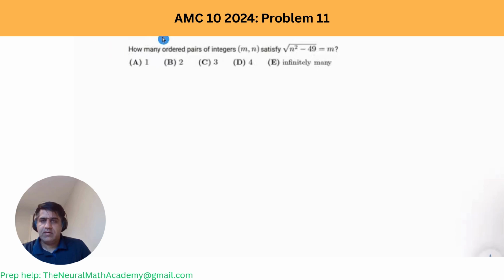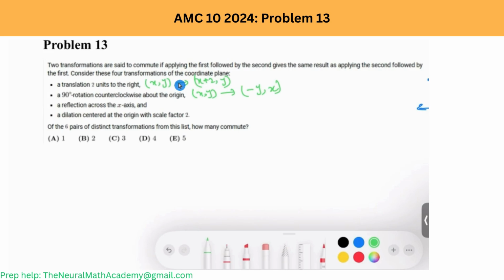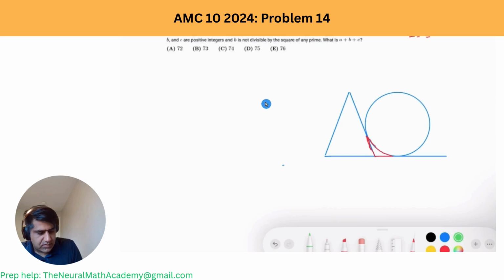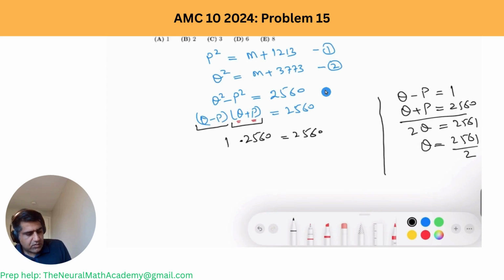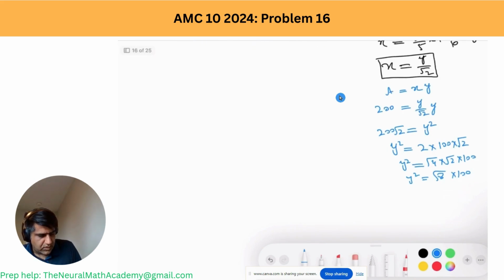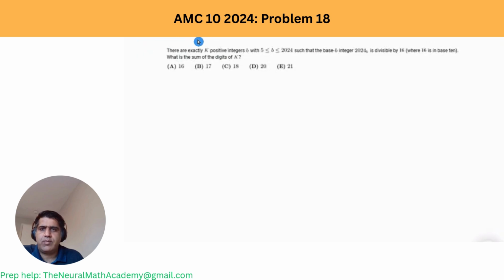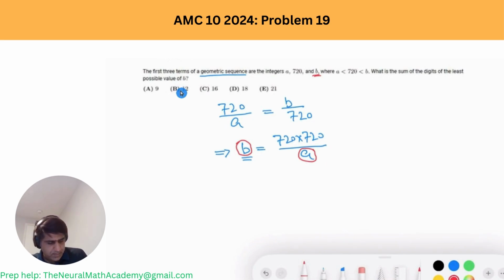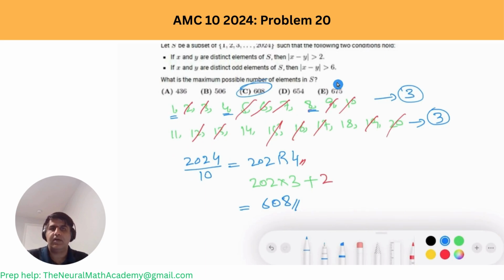AMC 10 2024 Problem 11-20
Are you ready to crush the AMC 10? This video is your essential checklist of topics you must master before test day. We go beyond just solving problems—we highlight the core concepts, strategies, and skills that show up year after year on the AMC 10.

👥 Perfect For:
Middle schoolers preparing for the AMC 10
Students aiming for top scores or Honor Roll
Teachers and tutors who need a structured curriculum
Anyone looking to understand what really matters on the AMC 10

Save time by focusing only on what’s important
Build a targeted study plan using our checklist
Identify your weak spots before it’s too late
Gain confidence with a clear path to AMC 10 success

🧠 Whether you're just starting your prep or putting the final touches on your strategy, this checklist is your secret weapon.

Let’s go beyond practice—let’s prepare smart. 💪
🧠 Master the AMC 10. Conquer the challenge.